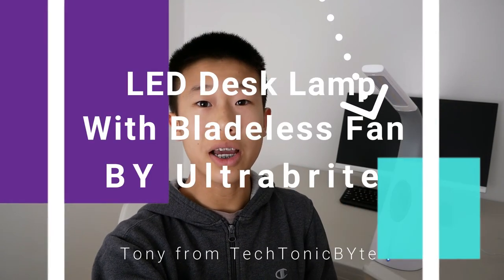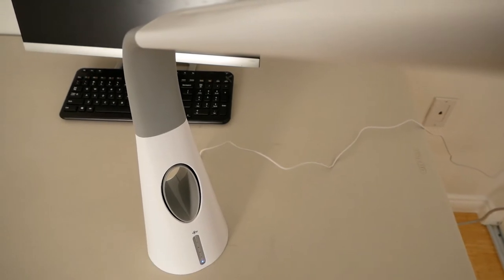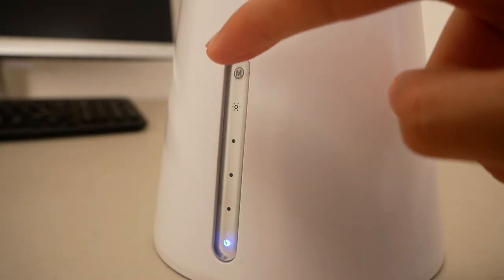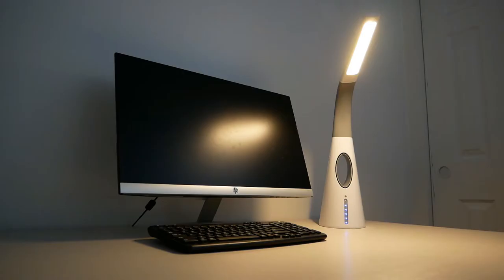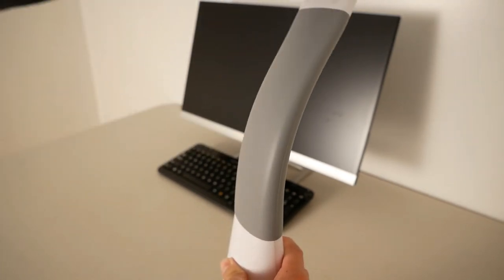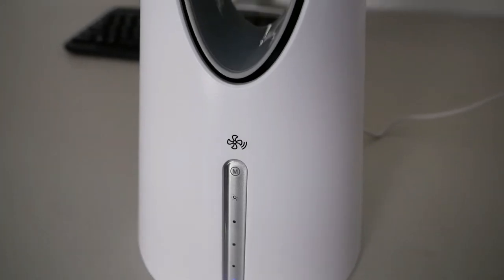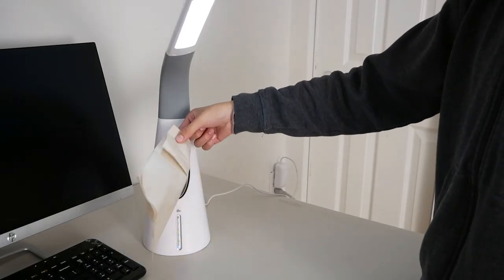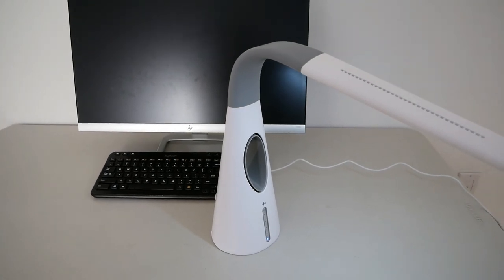BEST CHEAP FUTURISTIC DESK Lamp! - Ultrabrite LED Desk Lamp Review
This Ultrabrite LED Desk Lamp is a futuristic looking lamp that has a bladeless fan built inside
It features light adjustments, light temperature adjustments, neck adjustments, fan speed adjustments, and has two USB ports in the back. This is an awesome lamp for the low price of only $30.

Social Medias!